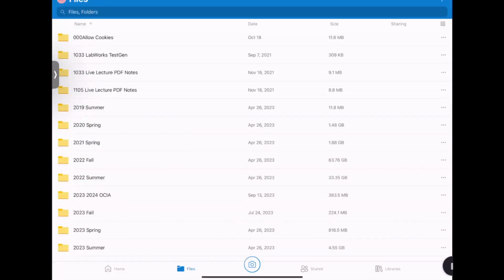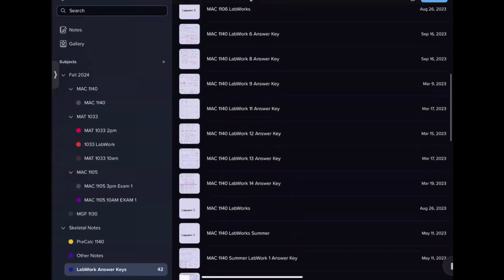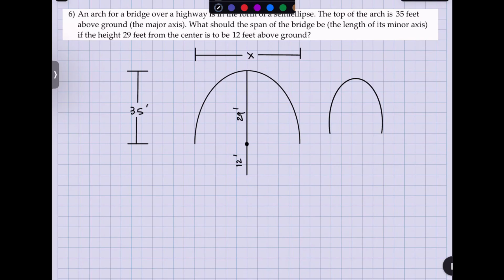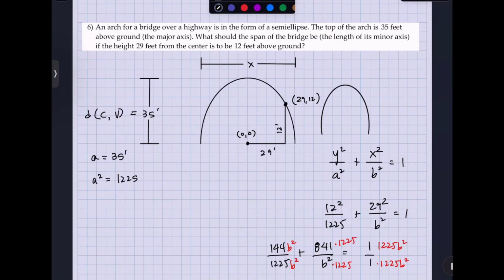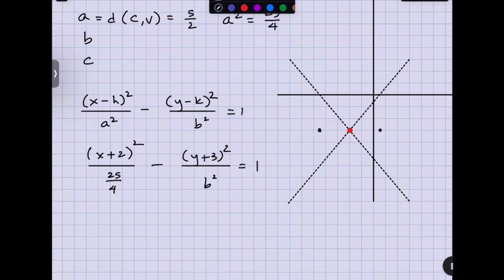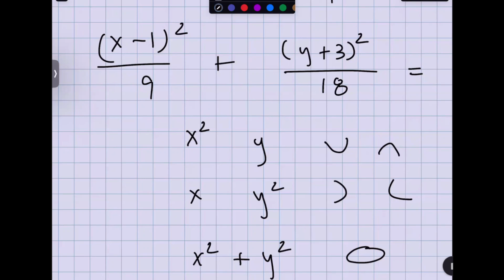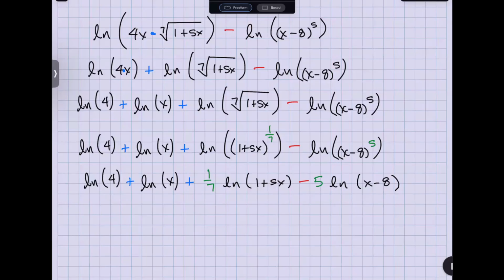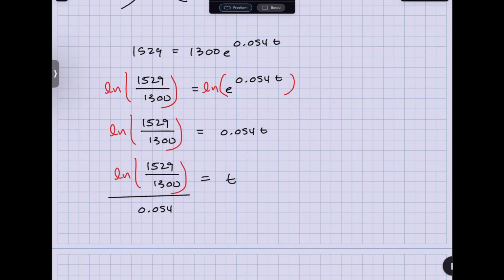Past Presentations MAC 1140 October 22nd 2024